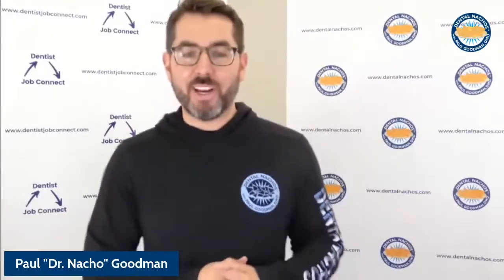Dr. Nacho Talks with Dr. Thomas Sealey of SmileFast